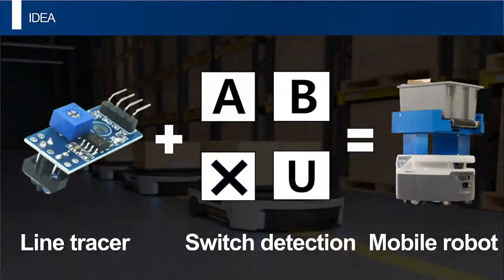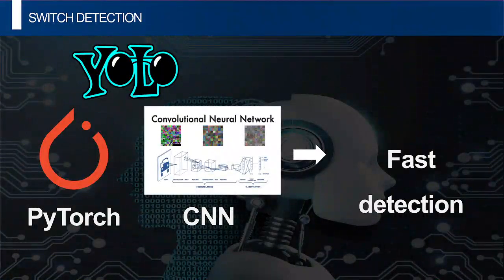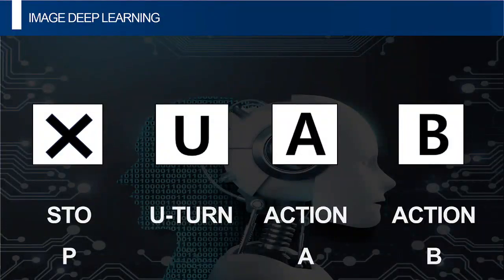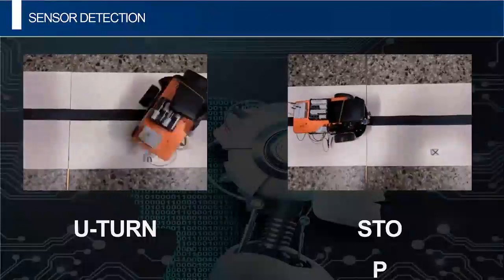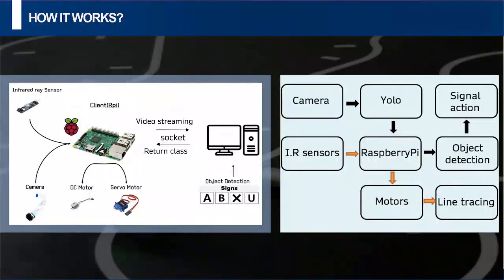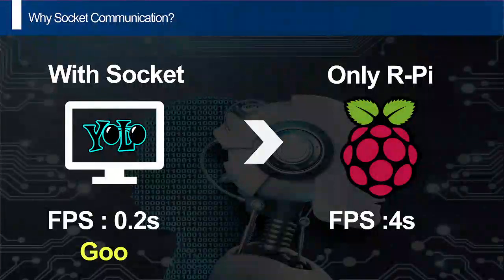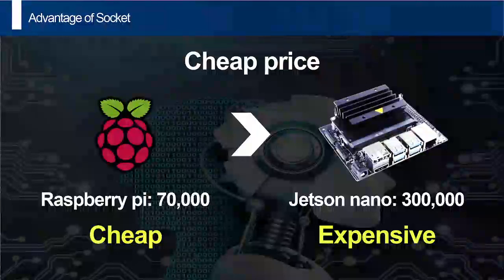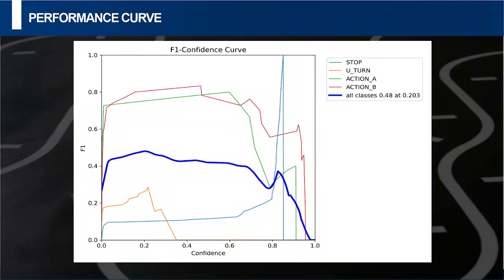24 Video 이선곤 기승전결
2023-1학기 융합프로젝트 성과발표회
알파프로젝트(이선곤) 기승전결
Custom 가능한 물류로봇(Customable Mobile Robot)